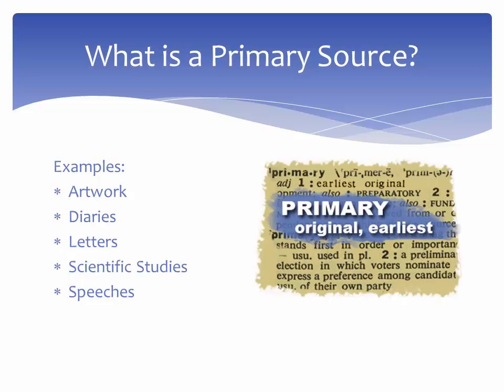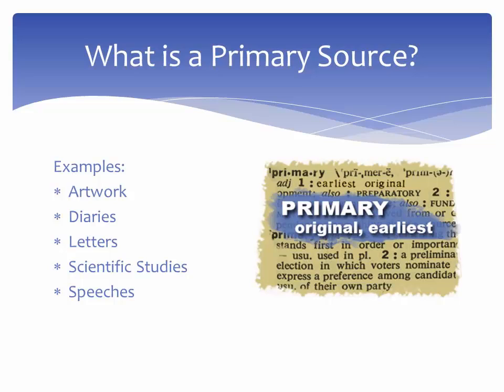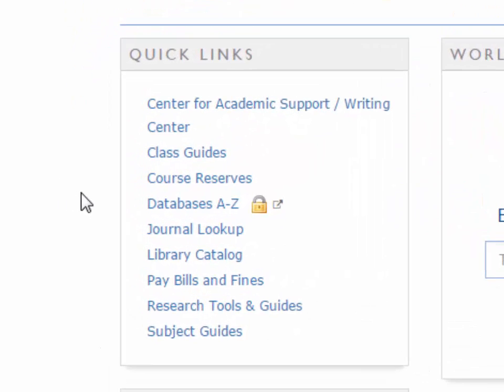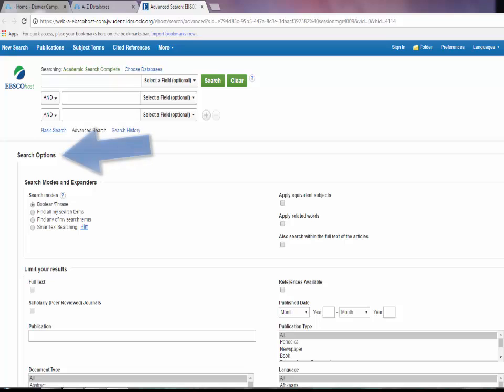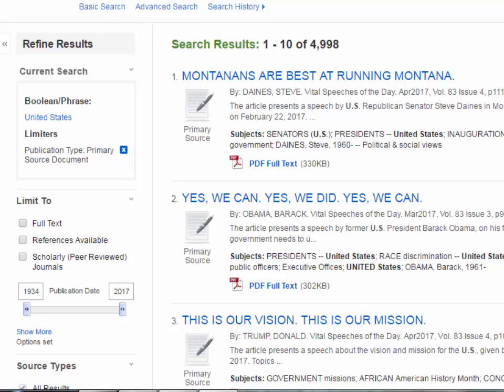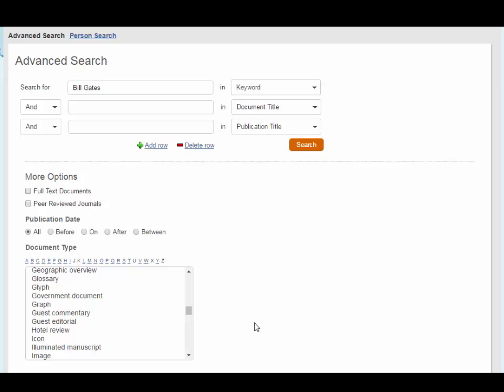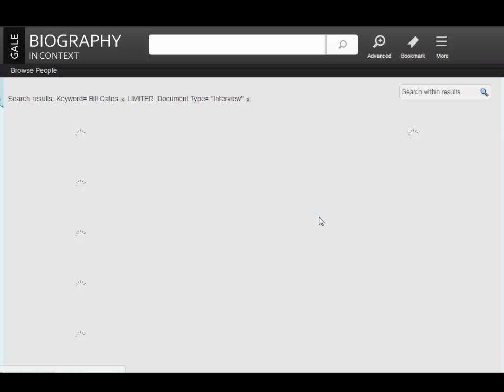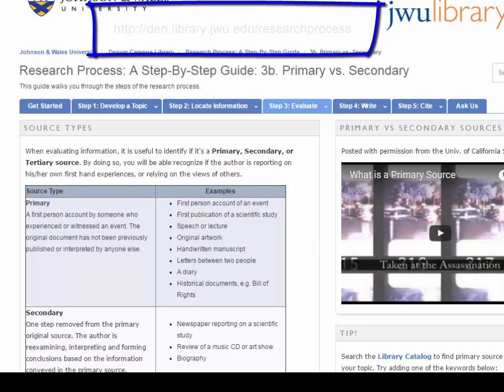Primary Sources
In this tutorial, we will define primary sources and demonstrate how to find them in the Library's databases.